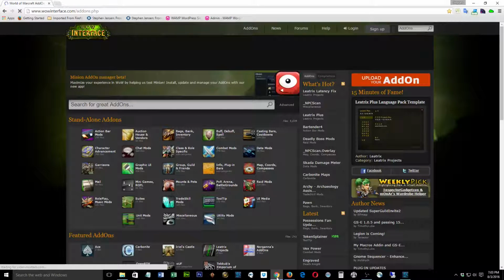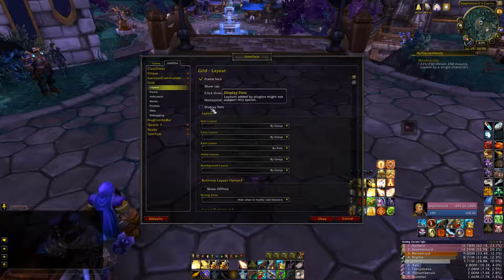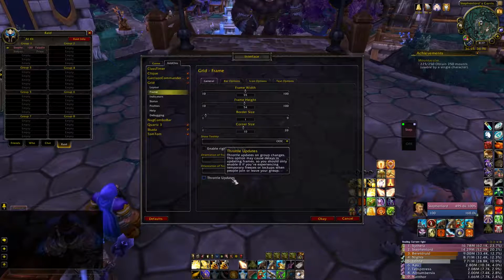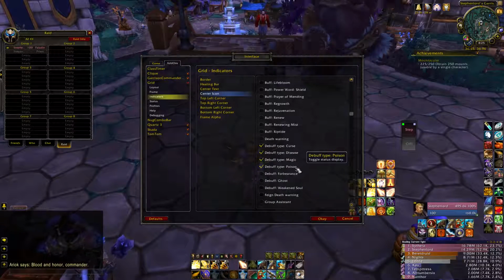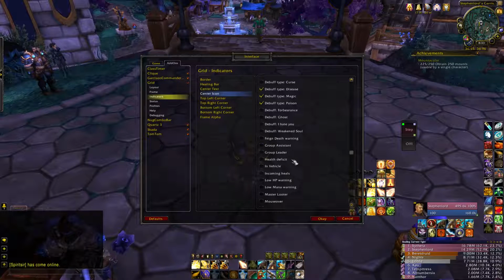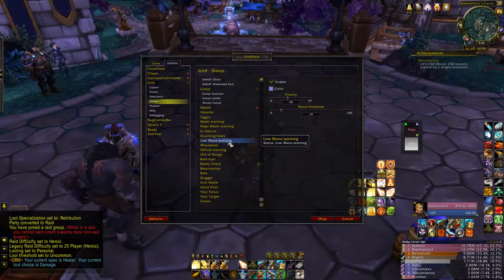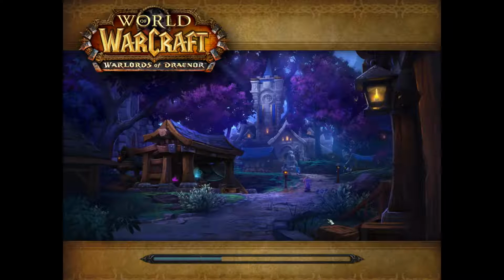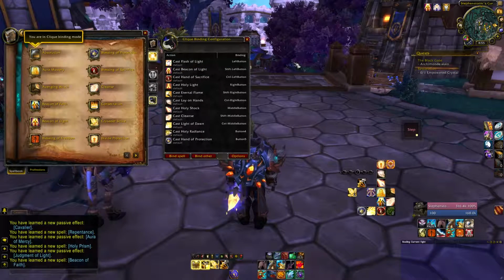World of Warcraft Addons: Grid - Set-up and Configuration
Grid is a World of Warcraft unit frame addon used to manage players, buffs and other cool features in your party or raid.